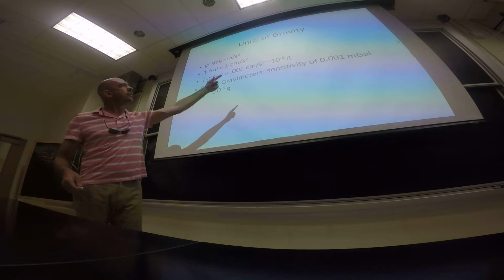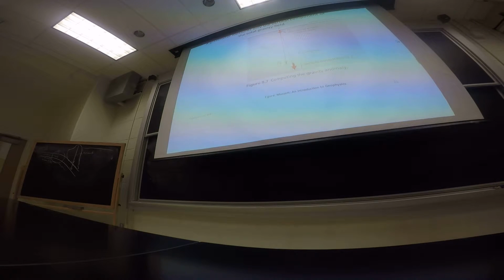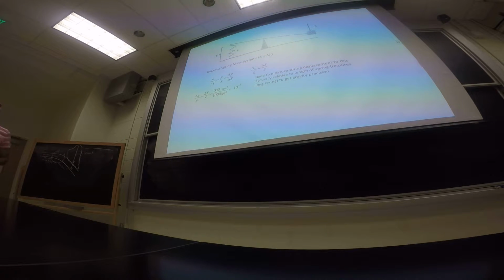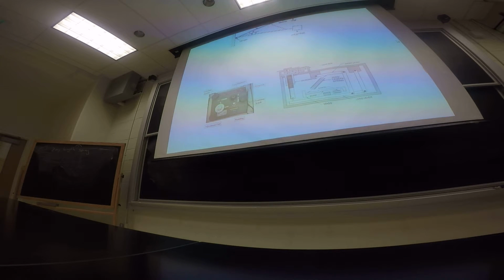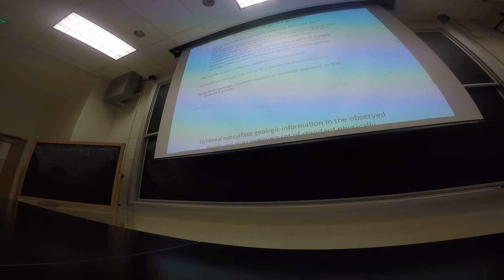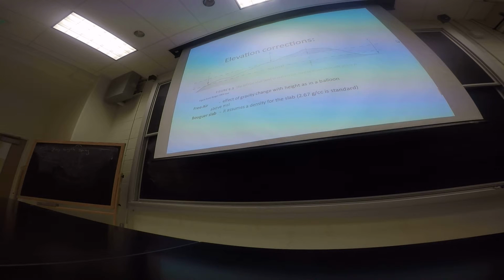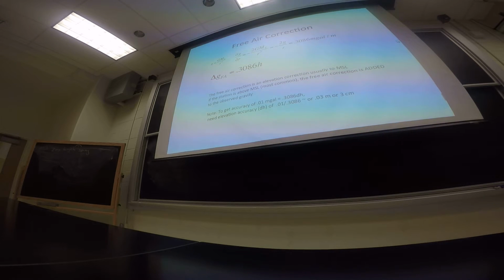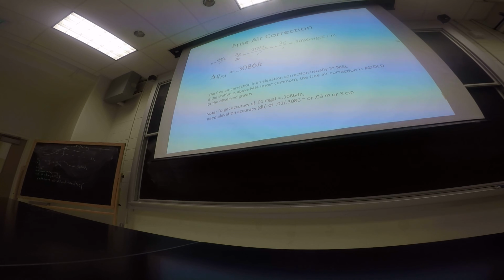Gravity 6 of 15